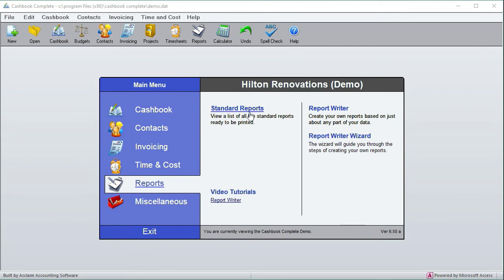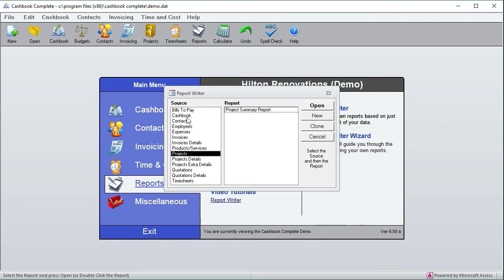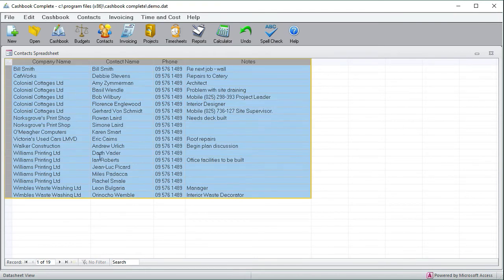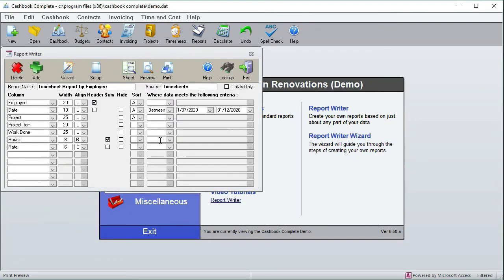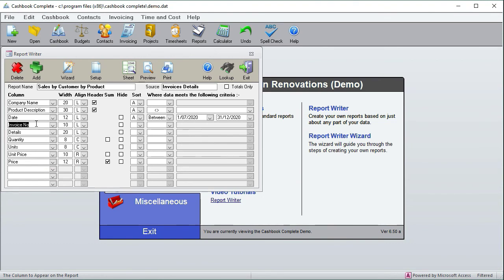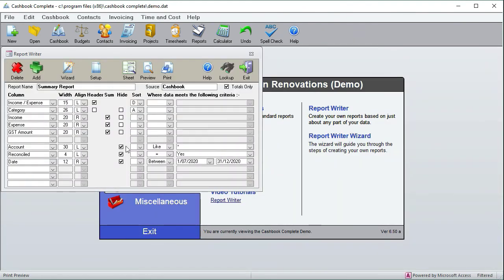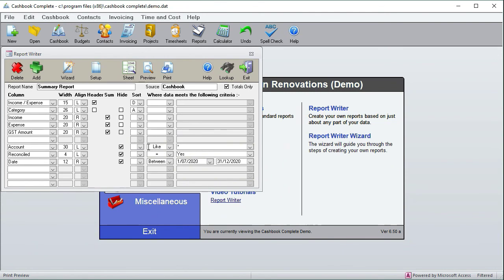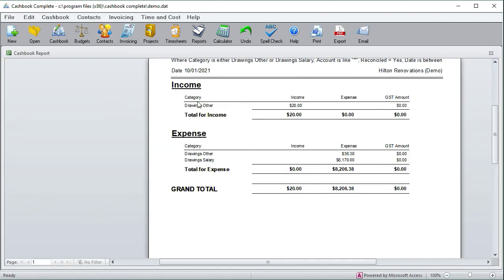Report Writer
How to use the Report Writer in Cashbook Complete